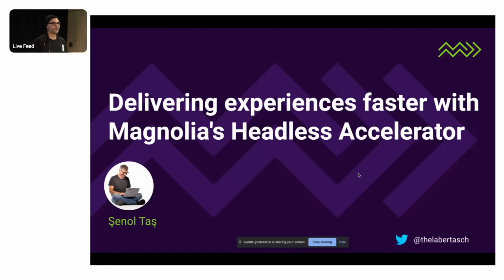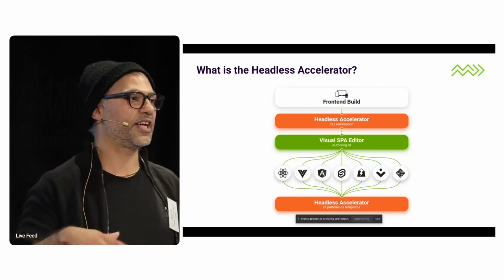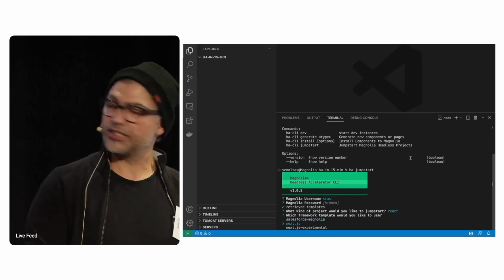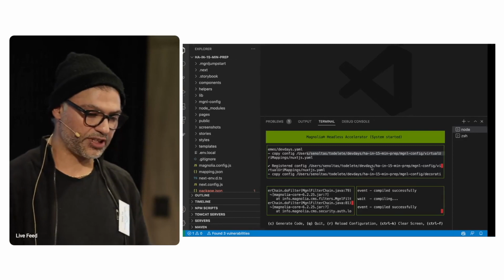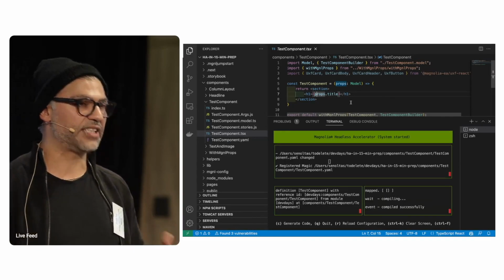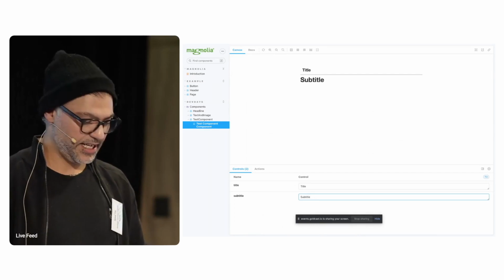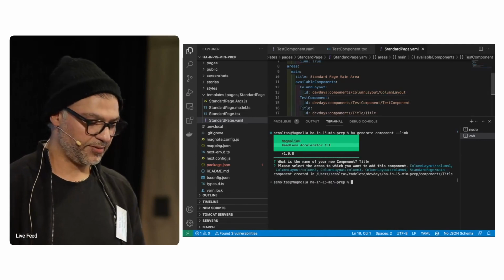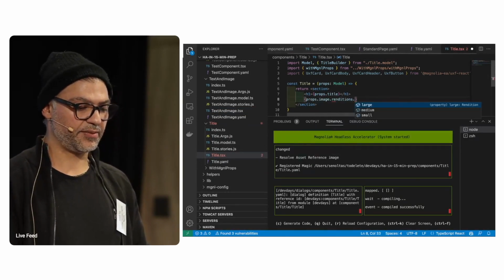Senol Tas: Delivering experiences faster with Magnolia's Headless Accelerator